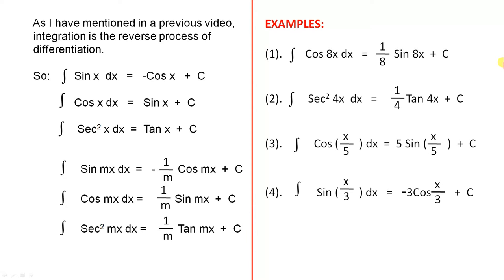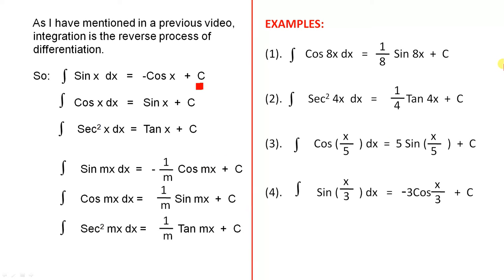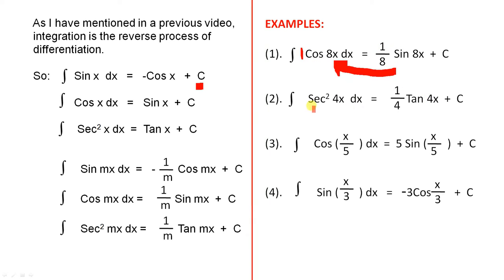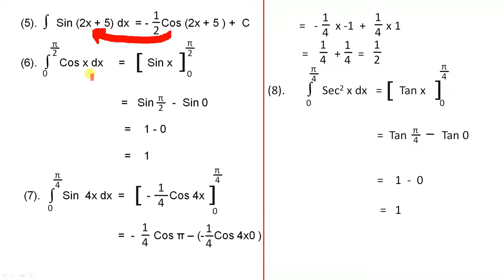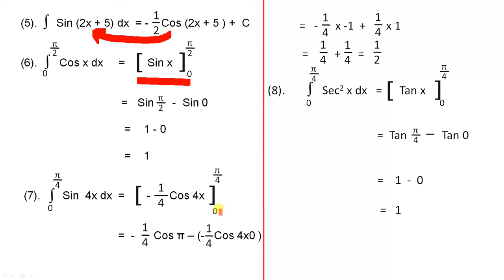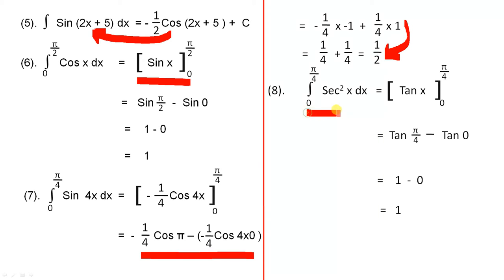Integrating Trig Functions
In this video we show how to integrate the basic trig functions. We look at indefinite and definite integrals.